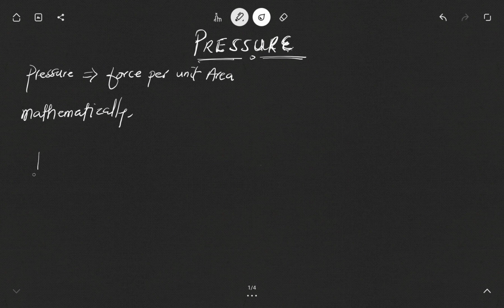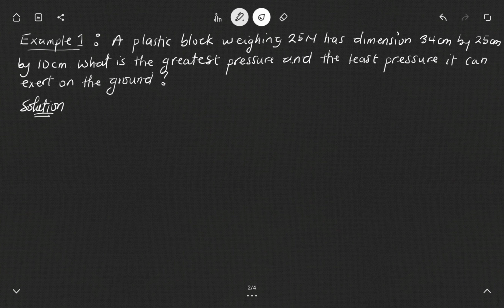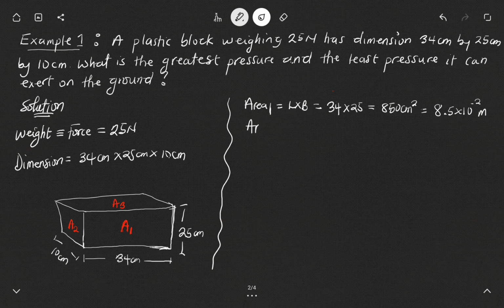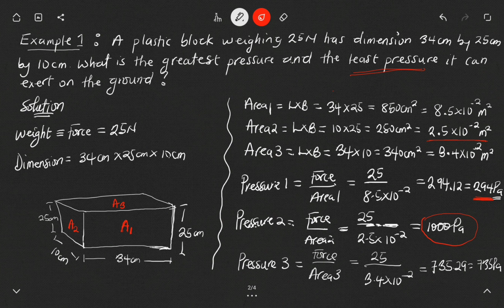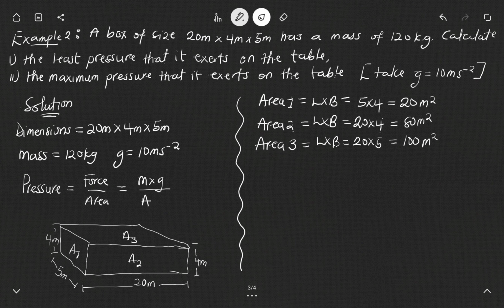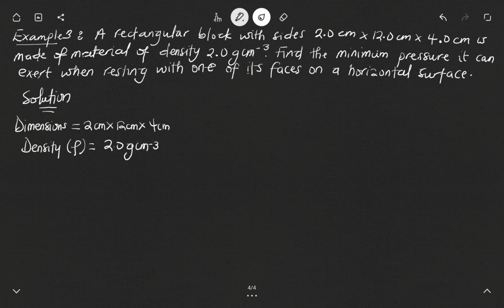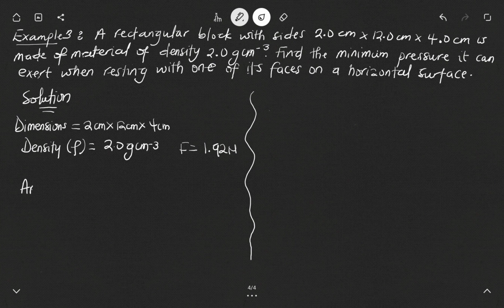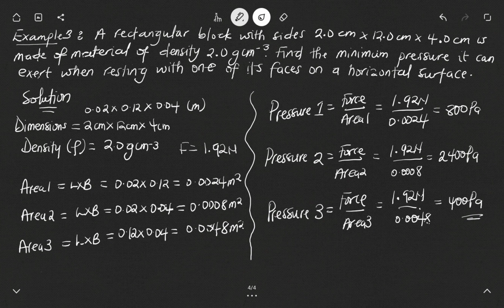Introduction to Pressure in Physics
This video explains how to calculate the pressure of any given solid and determine which area of a solid box or container exerts the greatest pressure given that the force is constant. This video tutorial also explains the relationship between pressure and the surface area of a solid with detailed and well illustrated diagrams to deeply explain the concept.